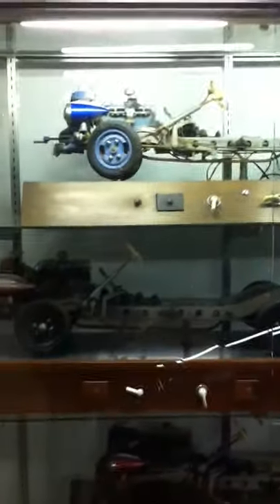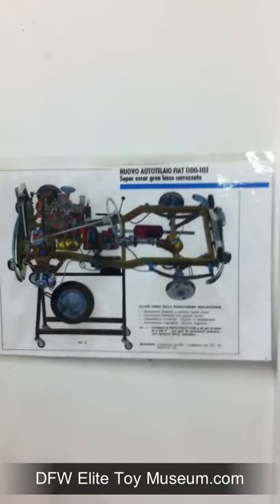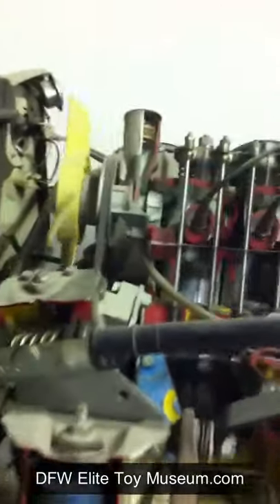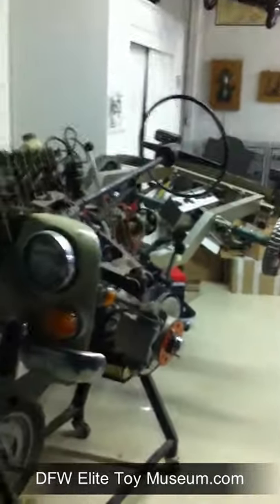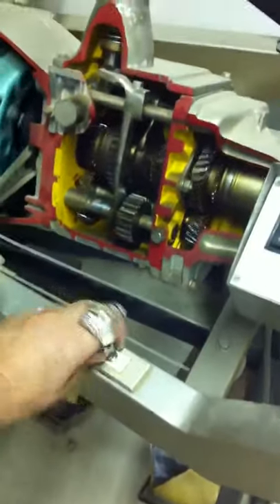Working Driving School Model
I wish I had more time to play at work or at home with them. See all the antics of the Sturgeon Cavalier King Charles Spaniels and their foster relatives Please join their fans on Facebook. Just type in spoiled cavaliers to find them. They post daily. Fosters include blenheim, ruby, black and tan, and Tri color Cavaliers.